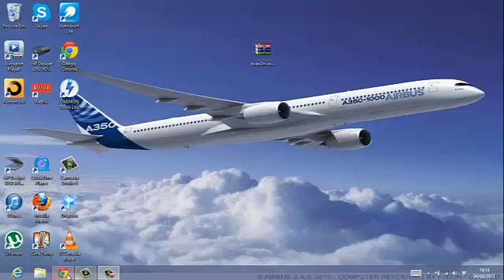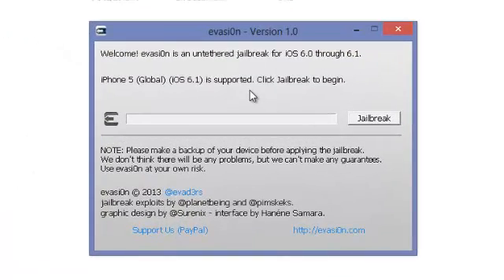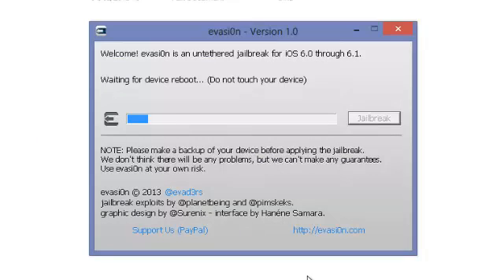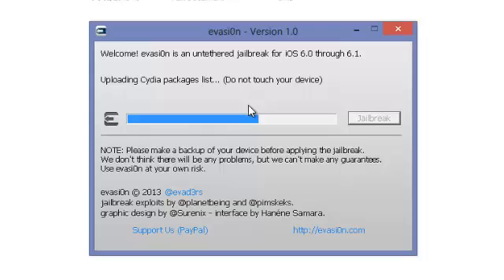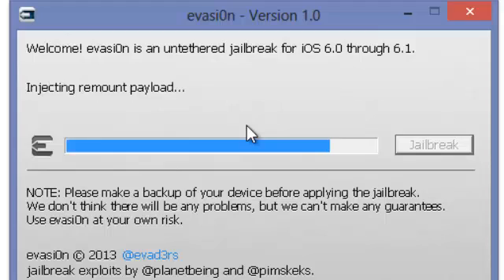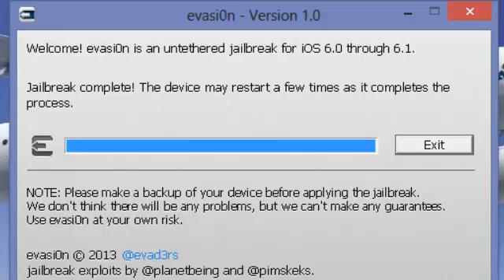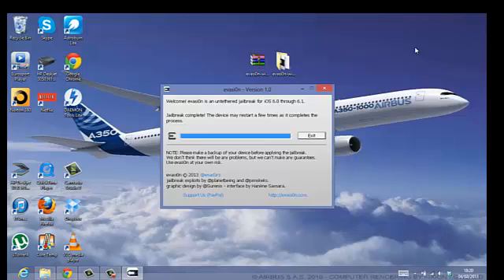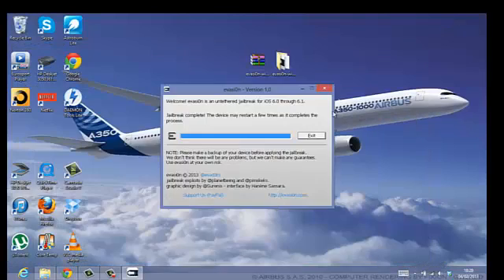iOS 6 Jailbreak iPhone 3GS/4/4S/5 iPad 1/2/3 iPAD Mini iPod Touch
This is a tutorial on how to jailbreak any iPhone, iPod and iPad. The steps are very simple, and please do not hesitate to comment if any problem arises!